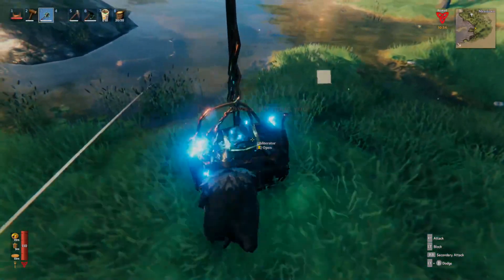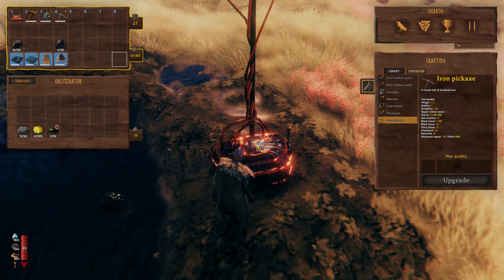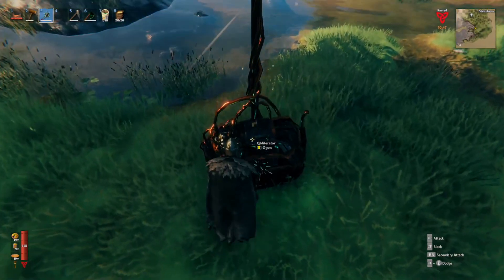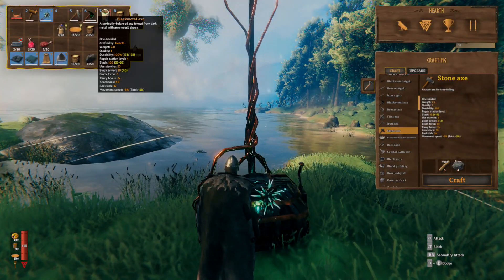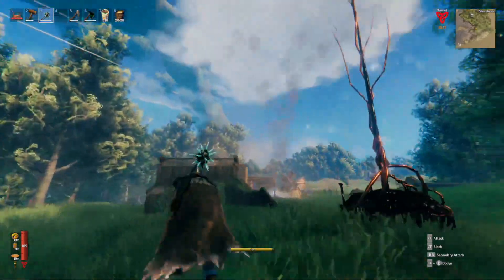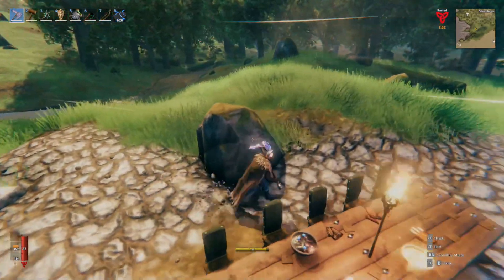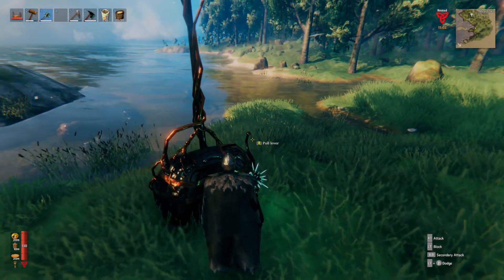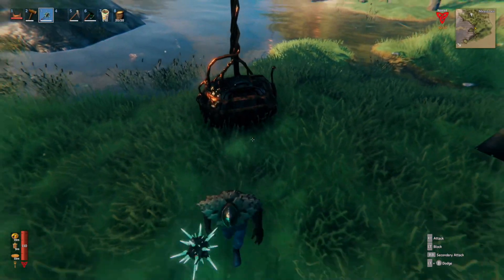Valheim Finally Adds The One Feature We All Wanted! The Obliterator - Hearth And Home Update Guide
How to finally destroy items you no longer need in valheim hearth and home Update The Obliterator